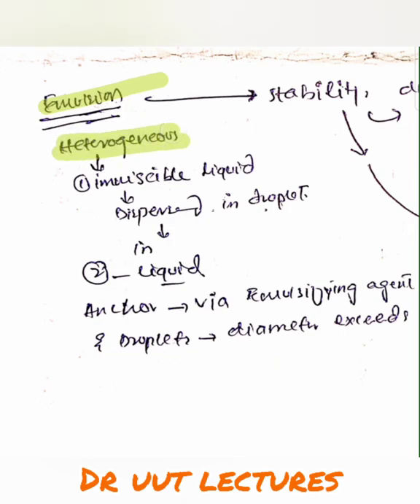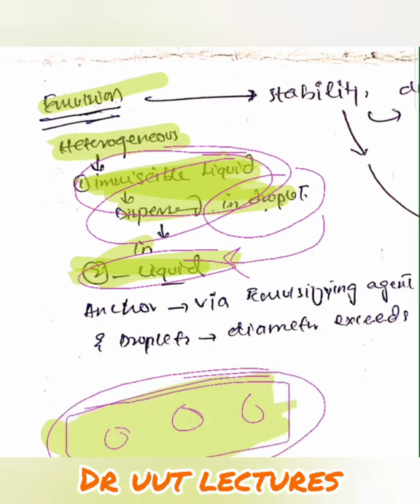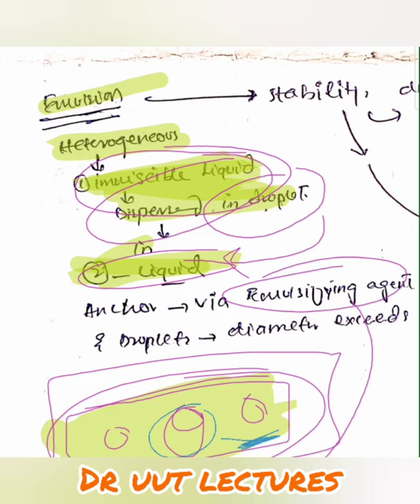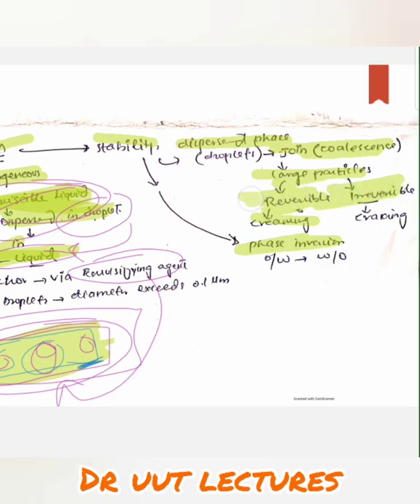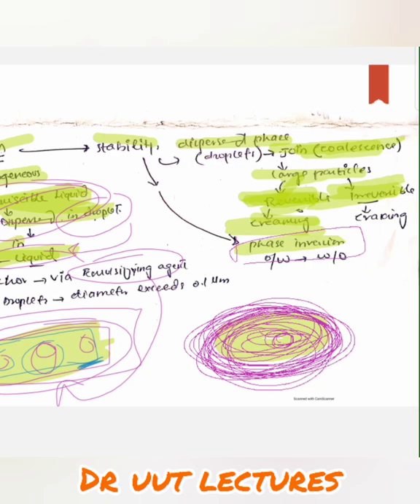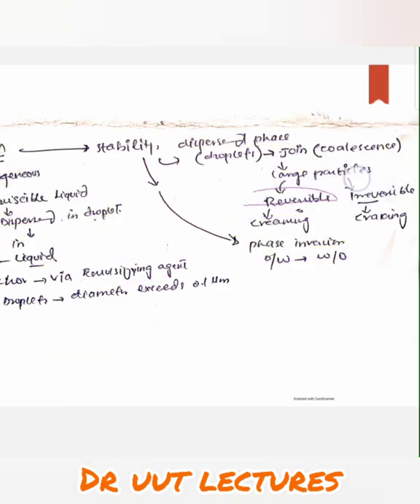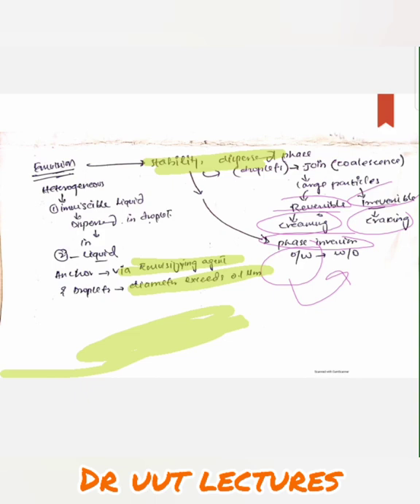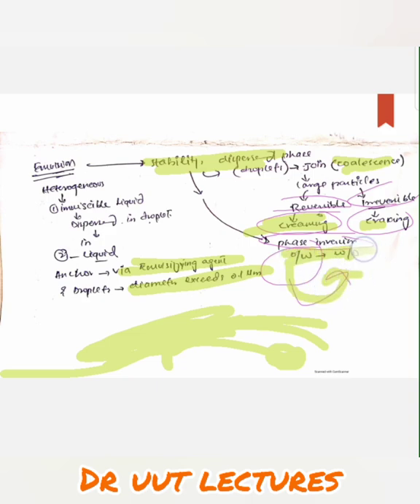emulsion ( stability : creaming , cracking and phase Inversion ).